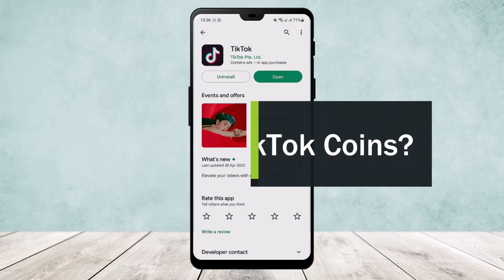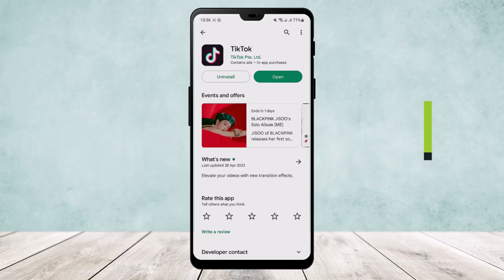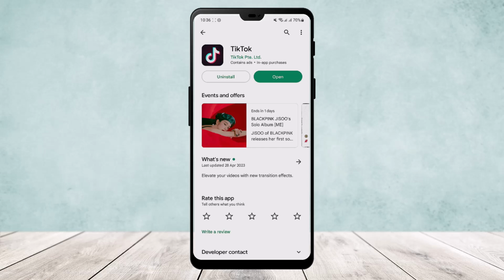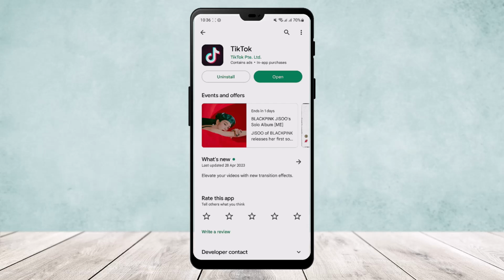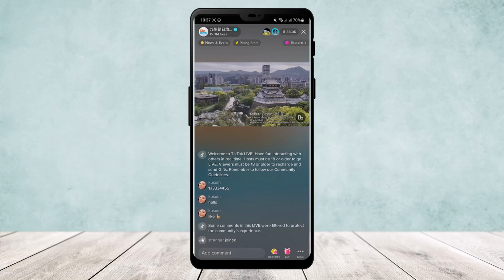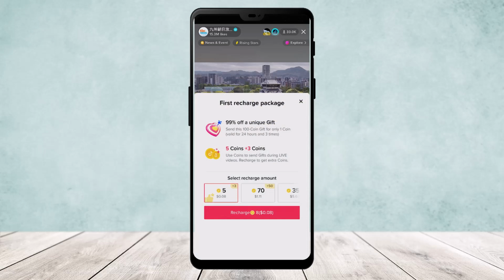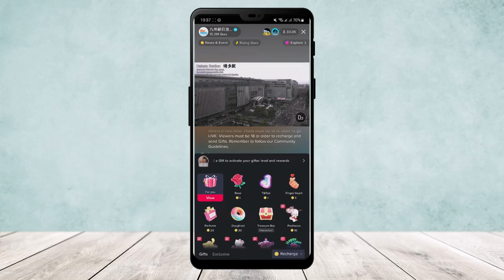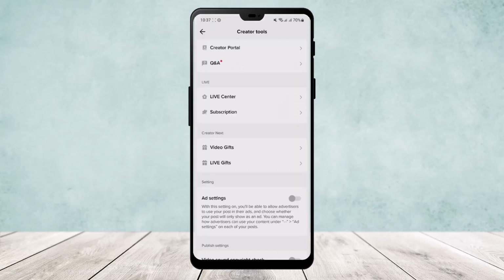What Are TikTok Coins ! [EASY GUIDE]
In this tutorial video, I will simply show you how use & what are TikTok coins . So just make sure to watch this video till the end.

~ Timestamps:
0:00 Introduction
0:13 Overview
0:50 Coins Use Explained
1:40 Outro